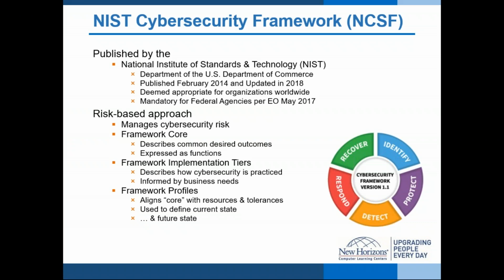NIST + NICE Cybersecurity Frameworks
In May 2017, The White House issued Executive Order 13800 for “Strengthening The Cybersecurity of Federal Networks and Critical Infrastructure”.

Call to Actions included:
Effective immediately, each agency head shall use The NIST Cybersecurity Framework to manage the agency’s cybersecurity risk.
Further, the U.S. seeks to support the growth and sustainment of a workforce that is skilled in cybersecurity and related fields as the foundation for achieving our objectives in cyberspace.
NISTCSF.COM is a NIST Cybersecurity Framework (NCSF) cybersecurity workforce development program. The programs unique model helps enterprises organize the Engineering, Technical Operations and Business functions of an NCSF program.